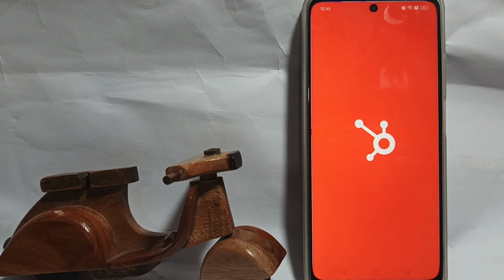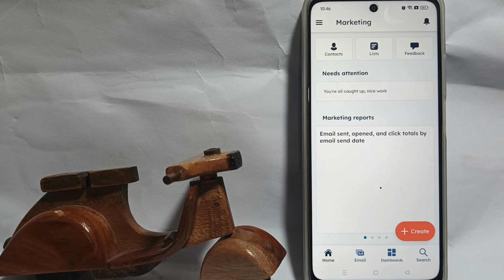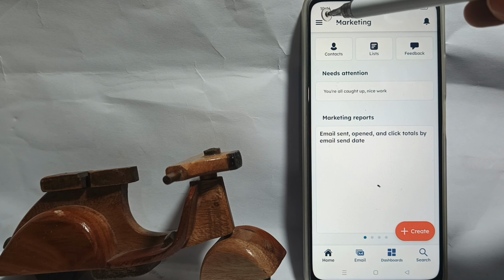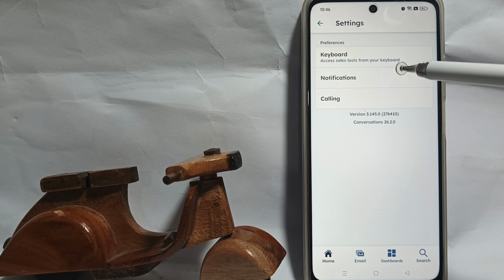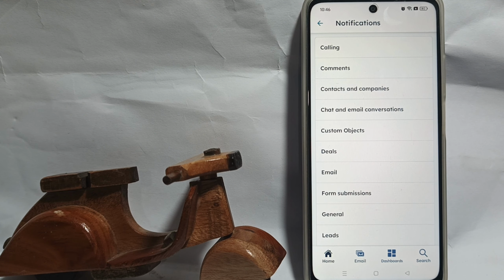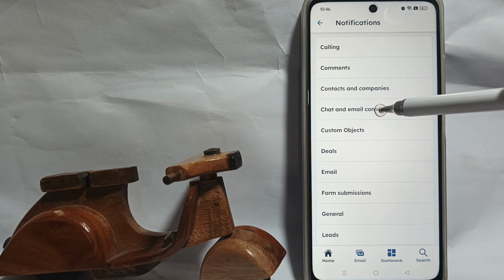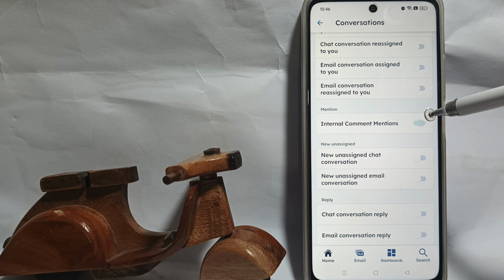How To Turn On New Unassigned Chat Conversation Notification On HubSpot App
This video is relevant:
how to turn on new unassigned chat conversation notification
hubspot app
how to turn on new unassigned chat conversation notification hubspot
turn on new unassigned chat conversation notification on hubspot app
tutorial turn on new unassigned chat conversation notification on hubspot
turn on new unassigned chat conversation notification on hubspot
activate new unassigned chat conversation notification hubspot app